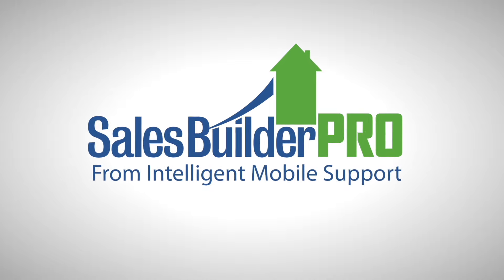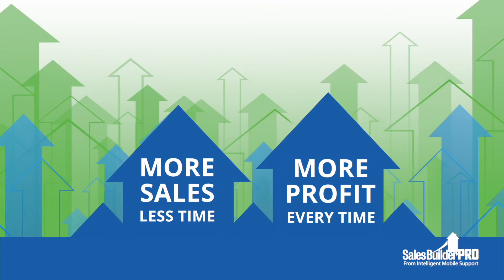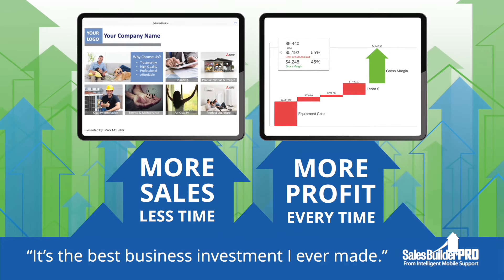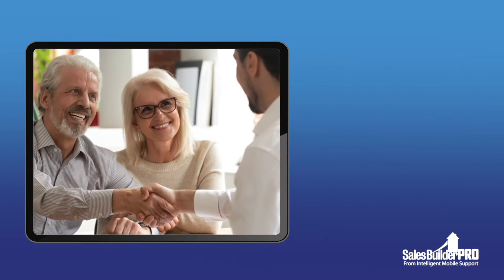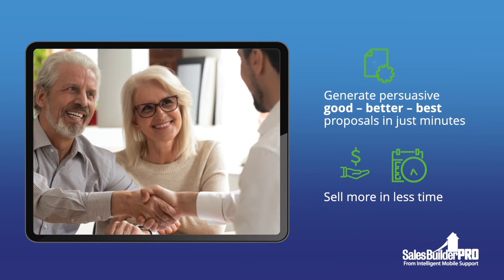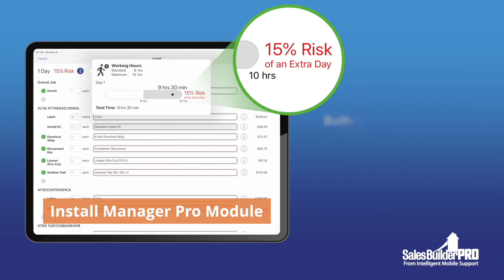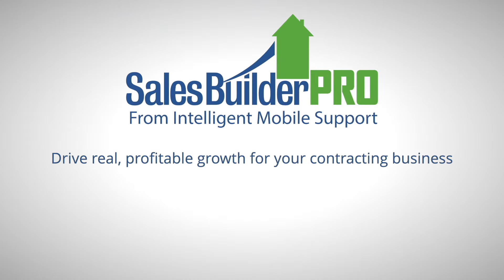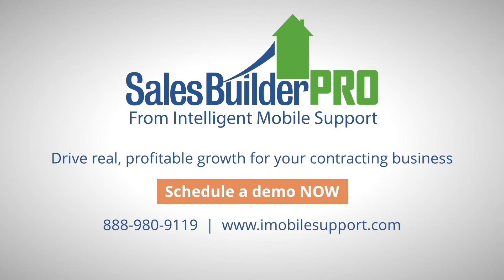Best HVAC Proposal App: Sales Builder Pro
You only get one shot with a customer, so you have to make it count. Watch the video to learn how Sales Builder Pro makes the in-home HVAC buying experience work for you, helping you sell more — and earn more.